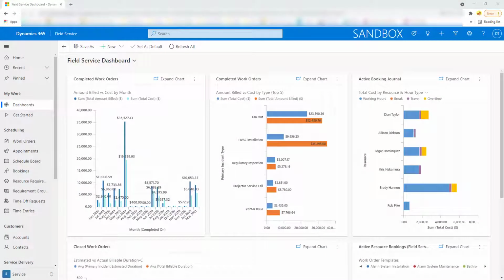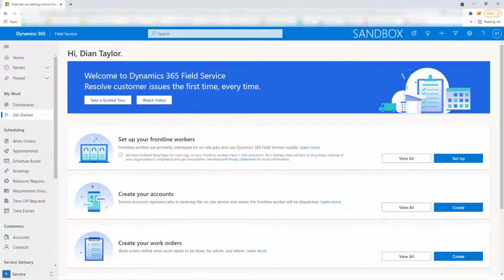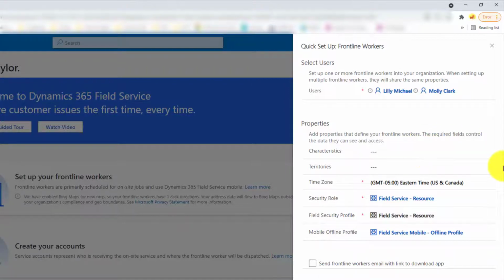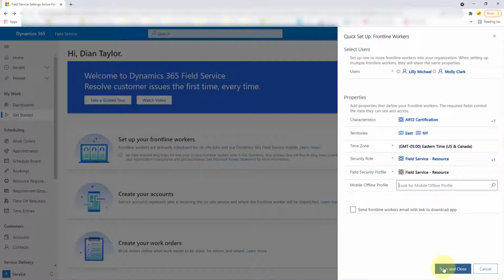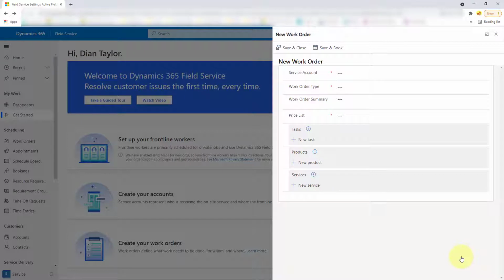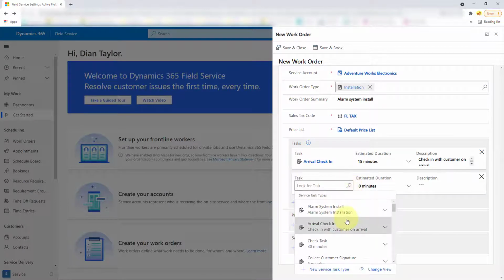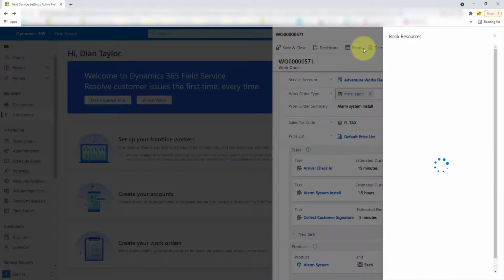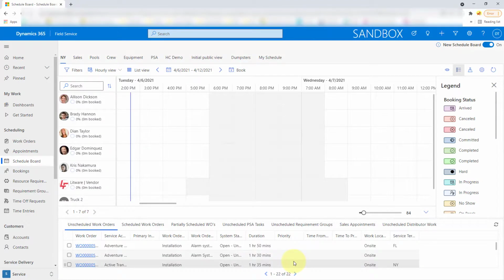Field Service Simplified Setups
In this video I will be showing you the simplified setup page for Dynamics 365 Field Service, which is part of the 2021 Release Wave 1.